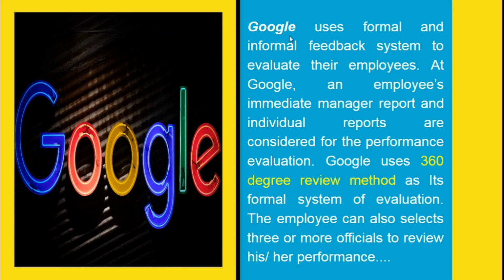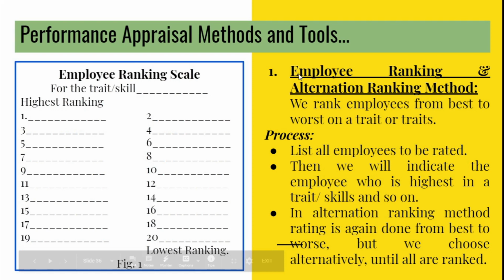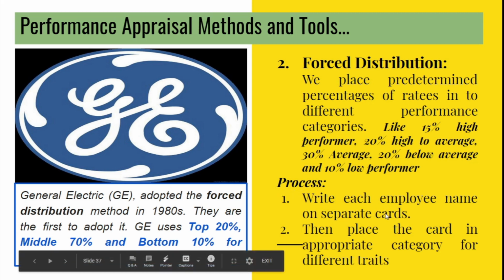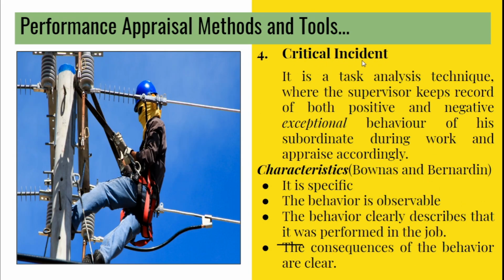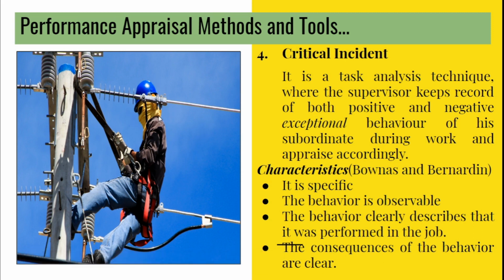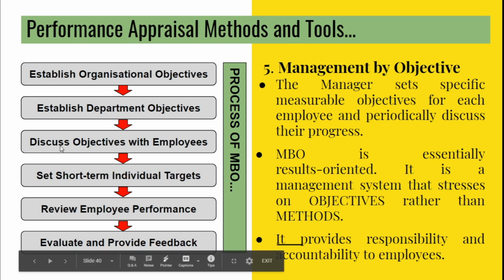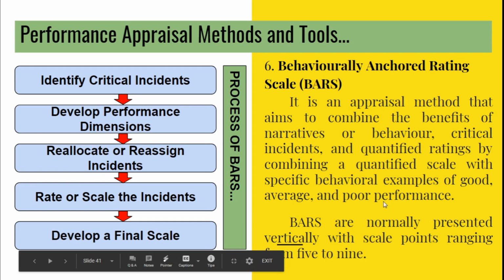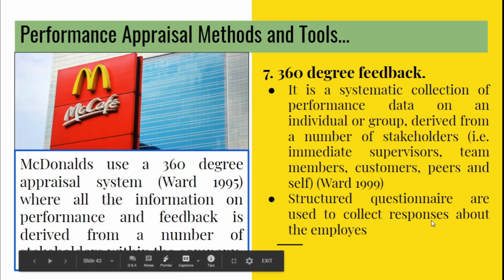Performance Appraisal Methods or Tools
Management, MBA, Human Resource Management (HRM), HR,  Performance Appraisal, Performance Appraisal Methods, Performance Appraisal Tools, Employees Ranking, Forced Distribution, Graphic Rating Scale,  Critical Incidents, Management by Objectives (MBO), Behaviourally Anchored Rating Scale (BARS), 360 Degree Feedback. Dr Vijay Rathee

ANSWERS TO QUIZ
Mc Donalds Uses 360 Degree Feedback
General Electric (GE) Uses Forced Distribution
Hawlett Packard (HP) Uses MBO
Reliance uses 360 Degree Feedback
A T& T uses 360 Degree Feedback
US Army Dotor's uses BARS

Note: Many times it has been observed that many a companies uses more that one Appraisal system.